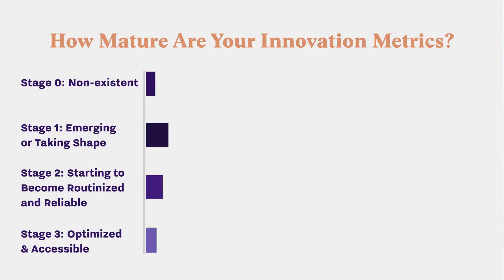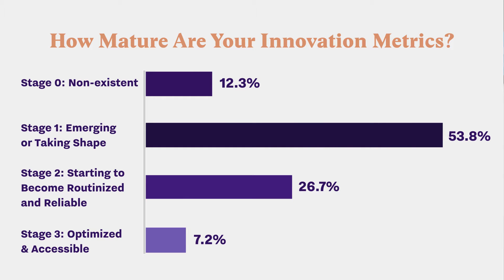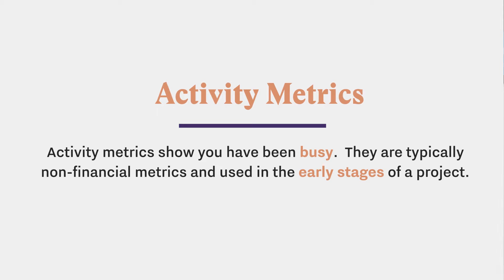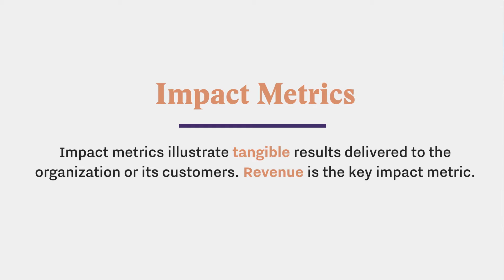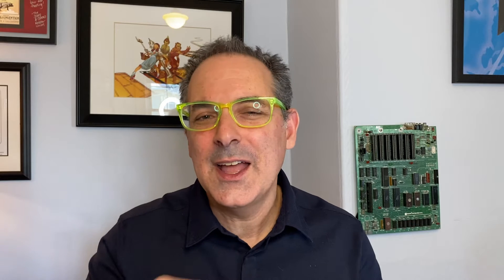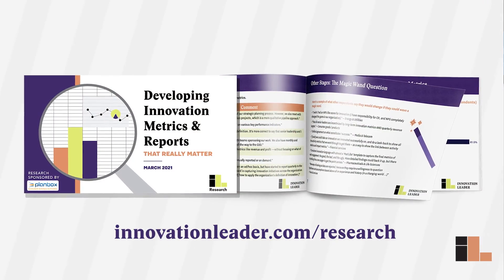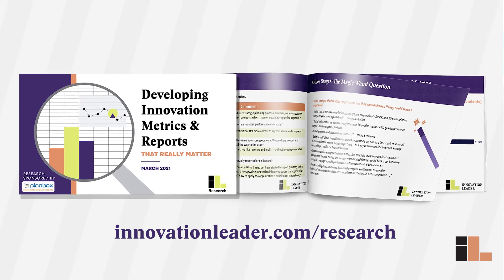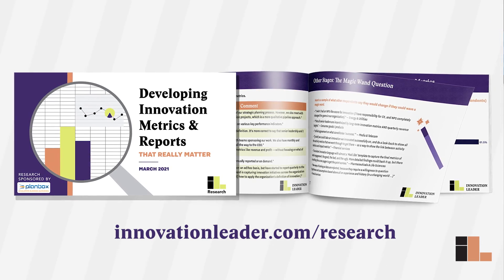Video: How Mature are Your Innovation Metrics?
What are innovators at big organizations measuring to prove their value? And how mature are those metrics strategies? Innovation Leader’s Kaitlin Milliken and Scott Kirsner discuss findings from “Developing Innovation Metrics and Reports That Really Matter.”

Dana Naberezny, the Vice President of the Jewelry Design and Innovation Workshop at Tiffany & Co., also shares why her team measures first pass yield to keep track of efficiency.